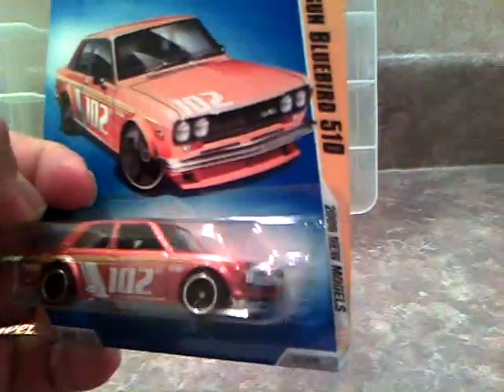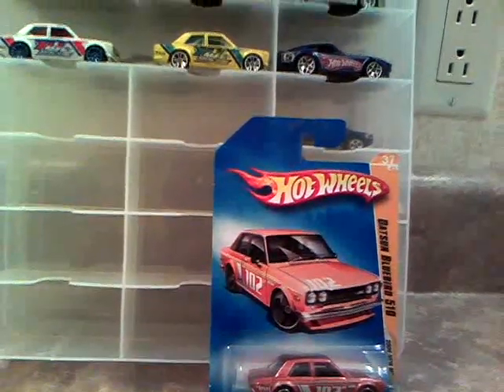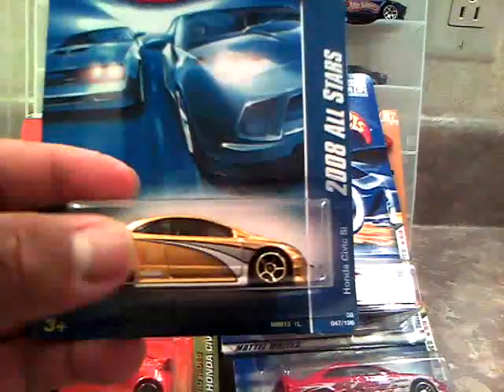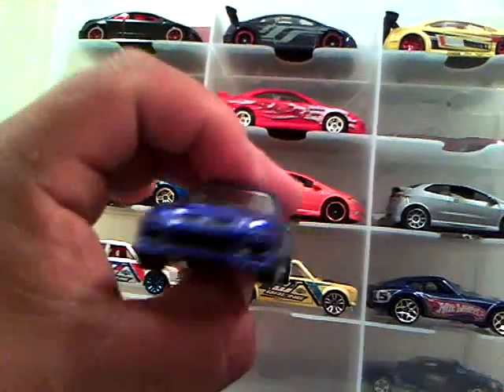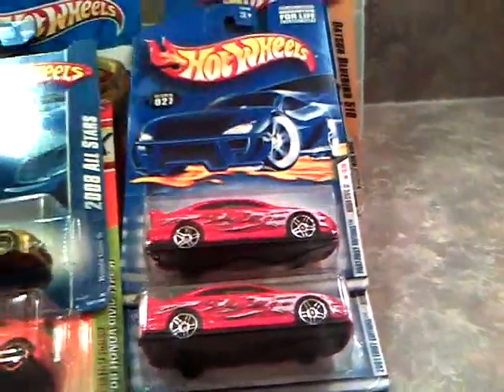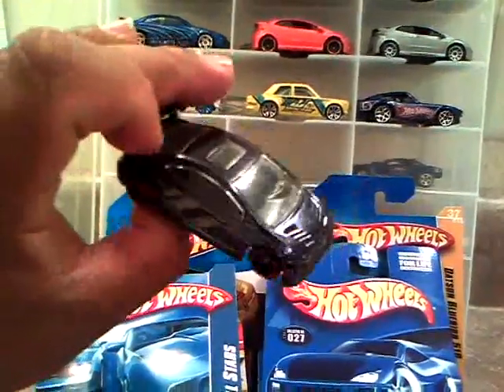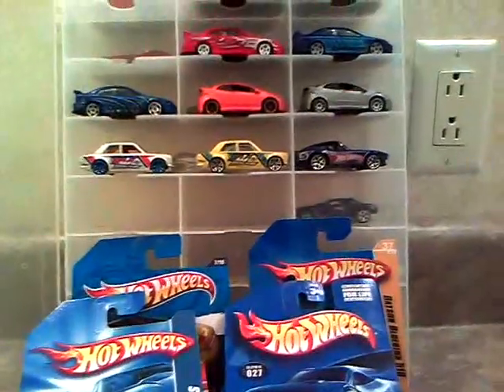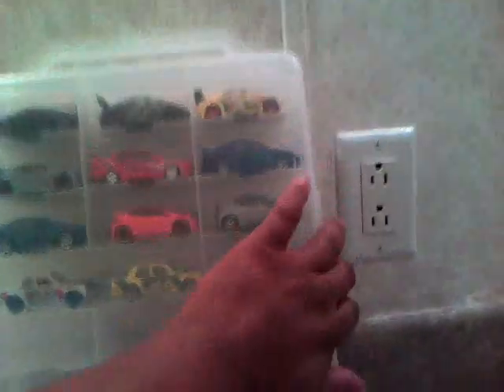Honda civic/datson update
This vid is an update of my week civic/datson collection...